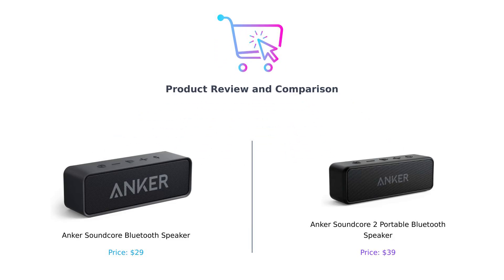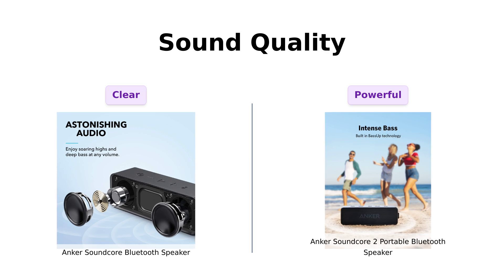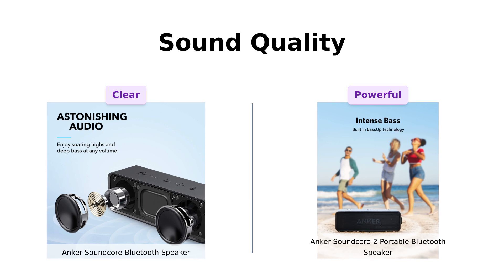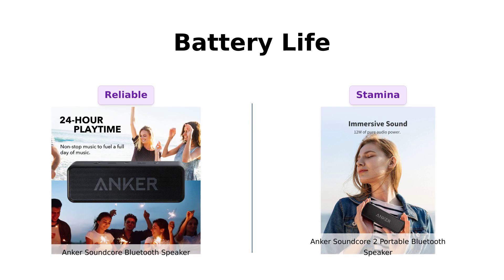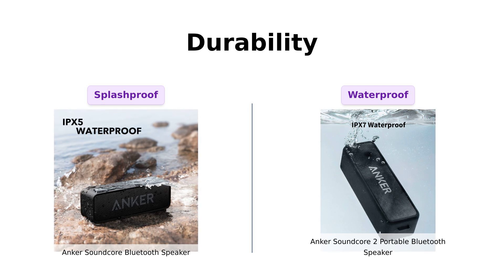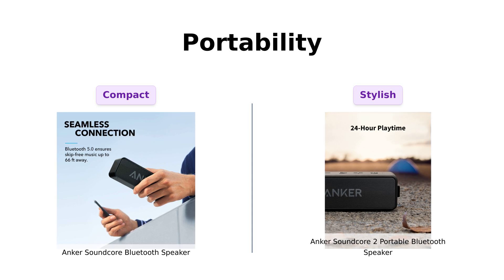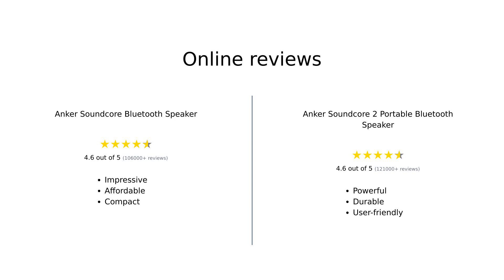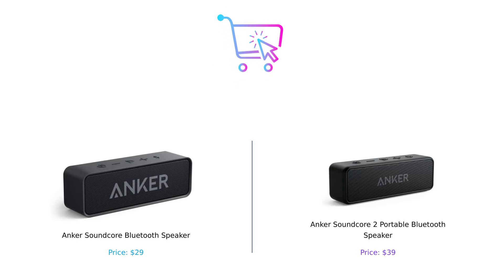Anker Soundcore Comparison 🎵 Which Bluetooth Speaker is Better?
In this video, we compare two popular Anker Bluetooth speakers:

1. Upgraded, Anker Soundcore Bluetooth Speaker With IPX5 Waterproof, Stereo Sound, 24H Playtime: $29

2. Anker Soundcore 2 Portable Bluetooth Speaker with 12W Stereo Sound, Bluetooth 5, Bassup, IPX7 Waterproof, 24-Hour Playtime: $39

Discover the key features, sound quality, waterproof ratings, and battery life to help you make the right choice! 🎧🔊🔥